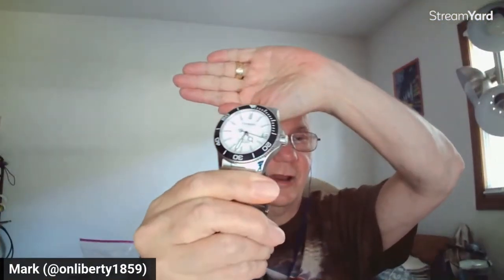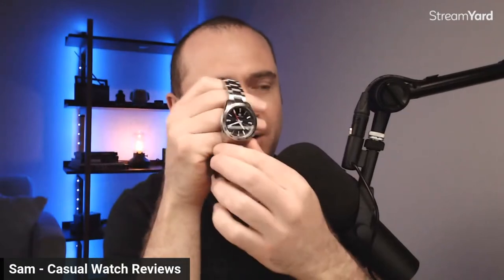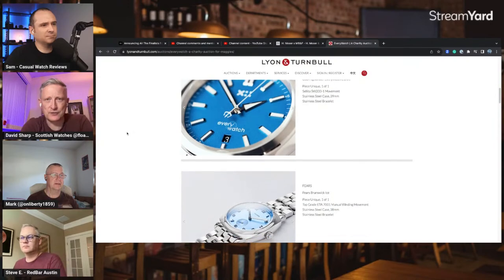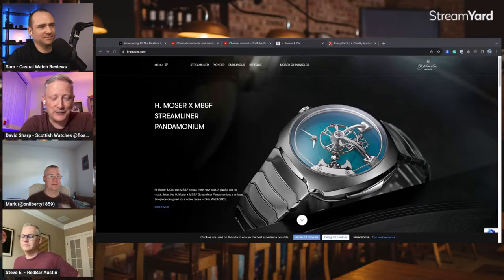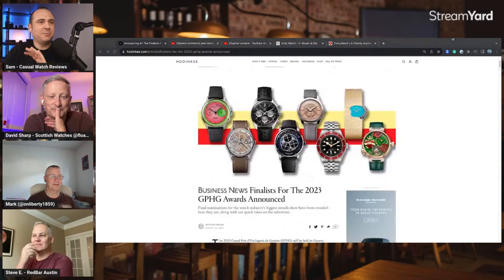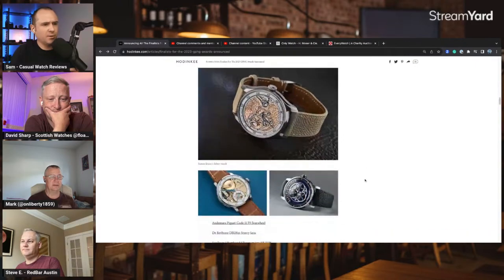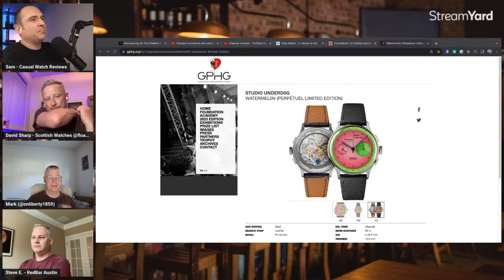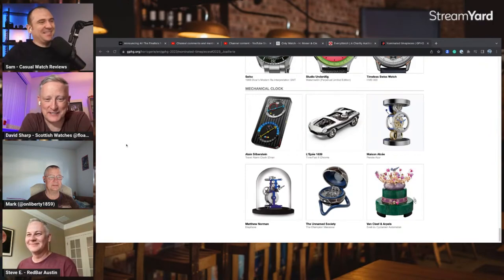Studio Underdog May Win a Prestigious Award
Studio Underdog and a few other notable brands are all up for awards. Join the panel as we discuss and hear your picks for who should win.